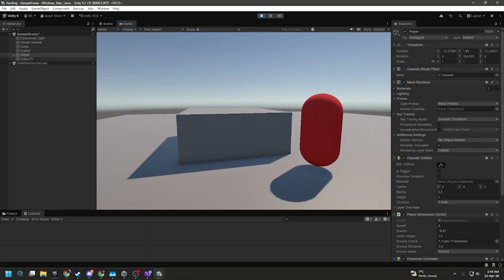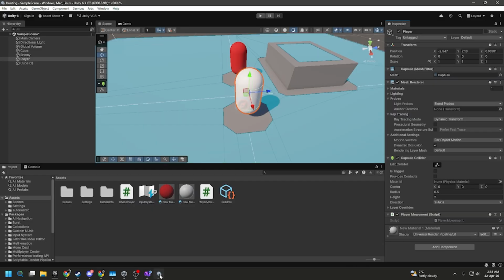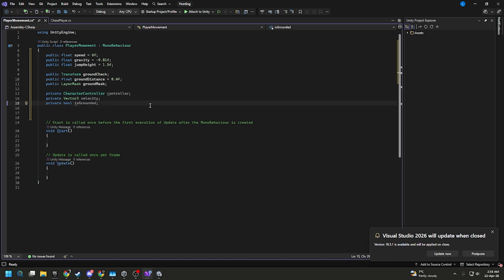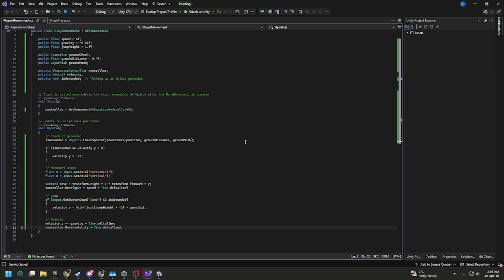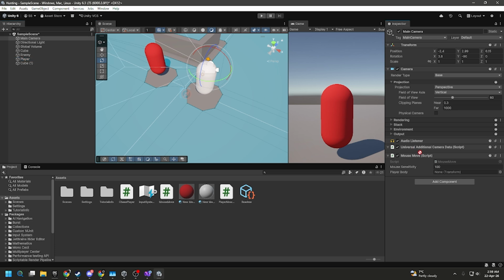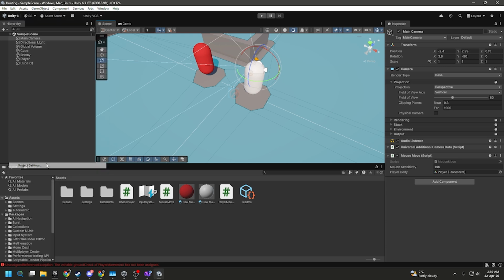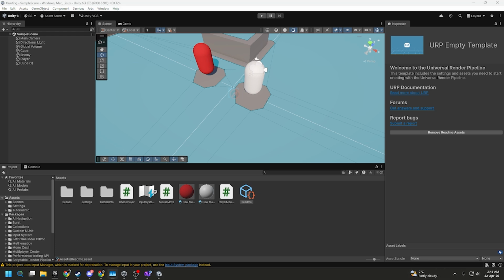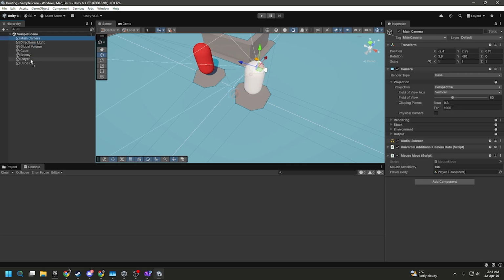🎮 How to Make FPS Player Movement & Camera Controls in Unity | Beginner Tutorial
Want to create your own first-person game in Unity? 🚀🎮
In this beginner-friendly tutorial, I'll show you how to create the basic player controller and camera movement needed for an FPS game.

Perfect for anyone starting their game development journey!

🔧 What you'll learn:

Creating a player object
WASD movement controls
Mouse look camera system
Smooth first-person movement
Basic FPS setup in Unity
C# scripting fundamentals

By the end of this tutorial, you'll have a fully controllable first-person character ready for future game mechanics like shooting, jumping, and interactions.

🎯 Great for:

Beginner Unity developers
FPS game projects
Learning C# game programming